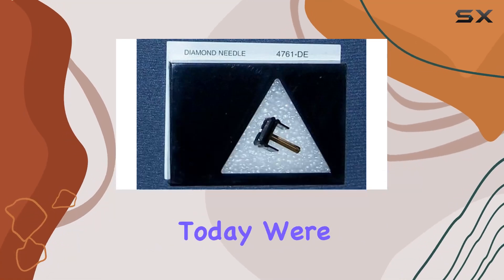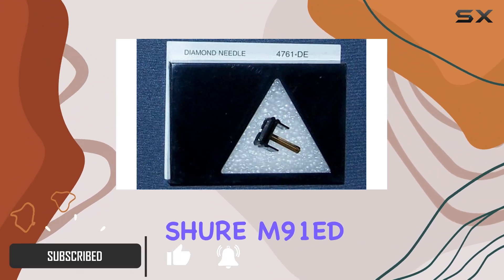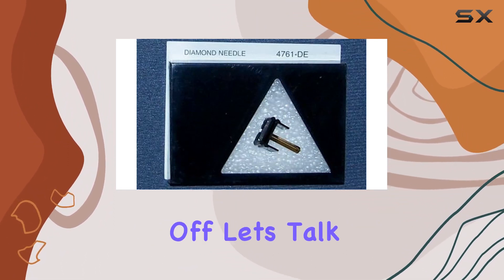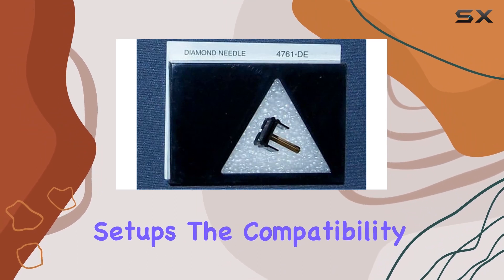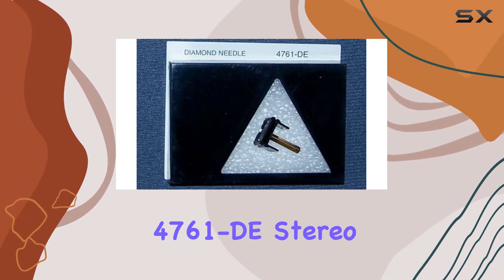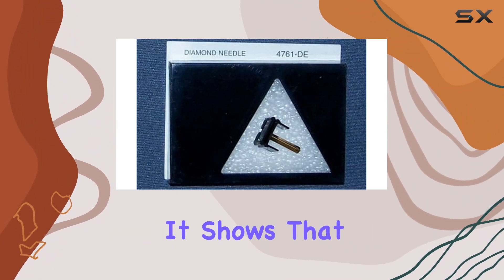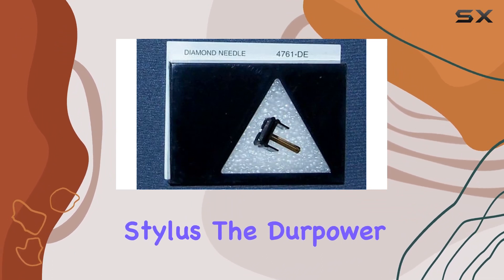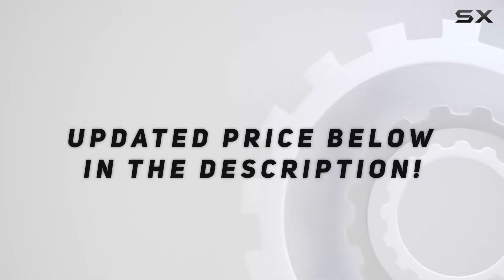Upgraded Turntable Needle Review - Durpower Phonograph Stylus for SHURE & More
0:00 Intro
0:06 Review

Things that we mentioned in this video:
Durpower Phonograph Record Player : B017JN7UV2